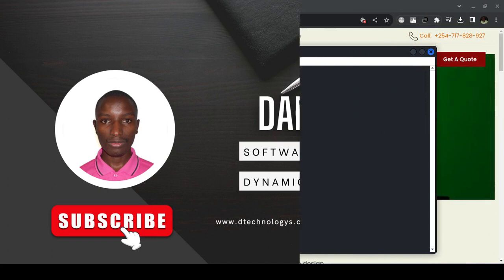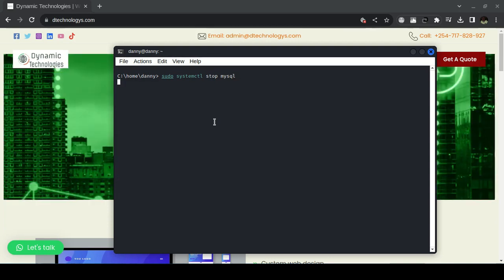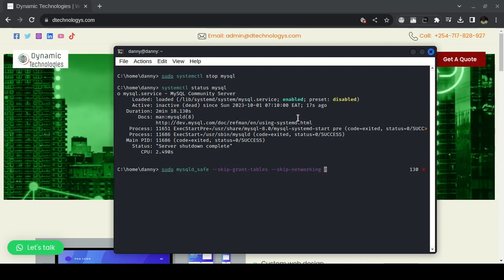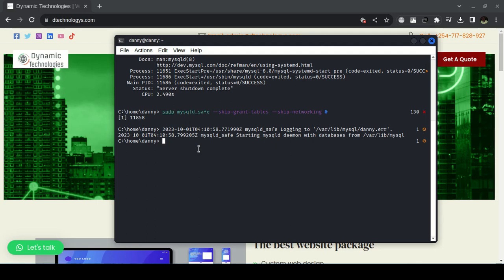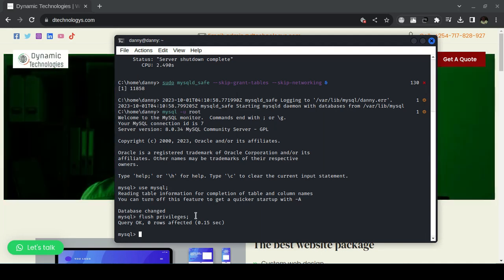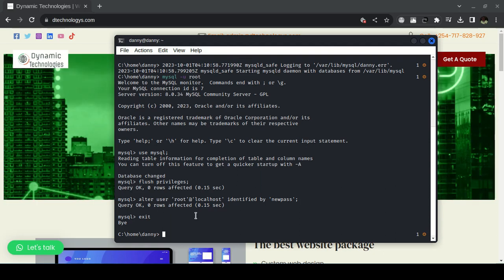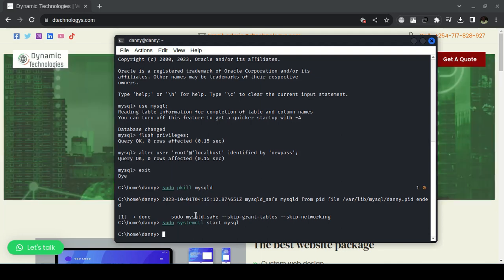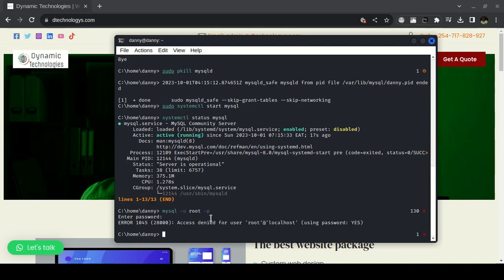How to Reset MYSQL root user Password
In this video, we illustrate how to reset MySQL root user password.